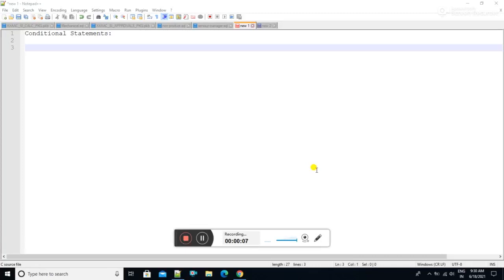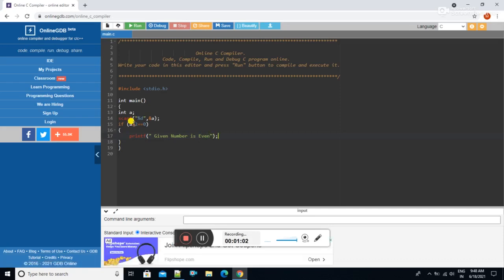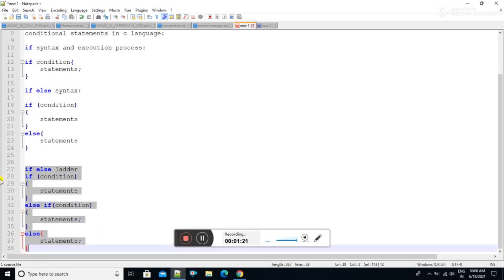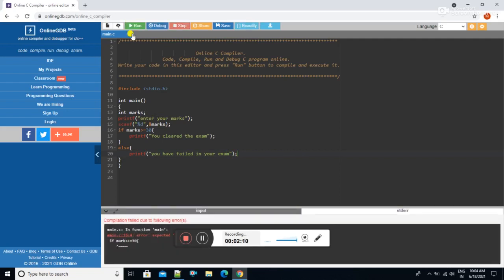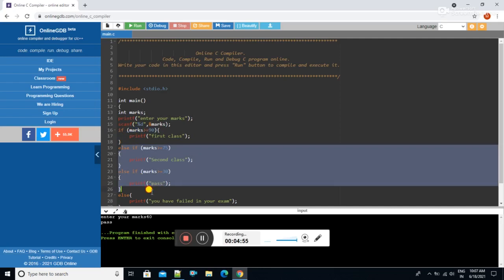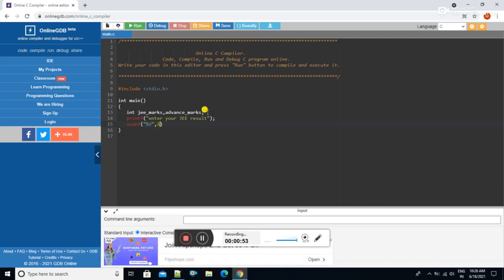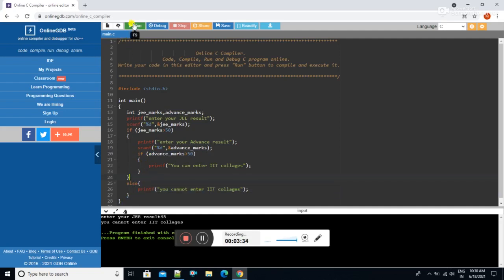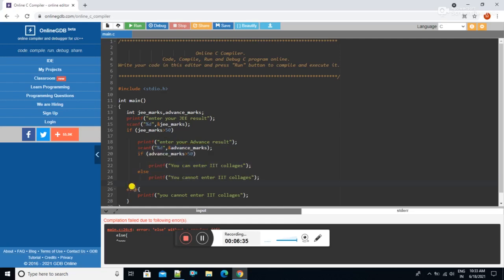Conditional statements in c language part 1